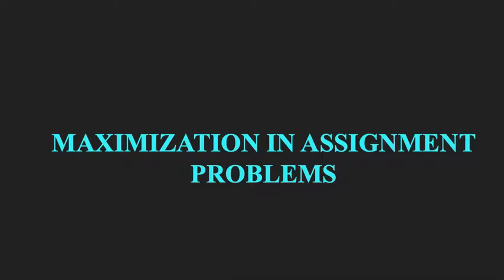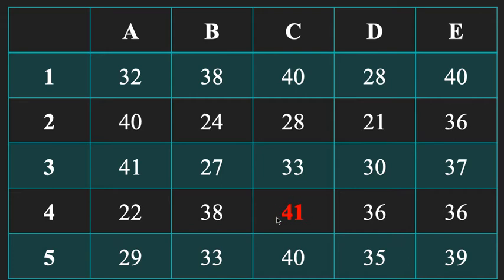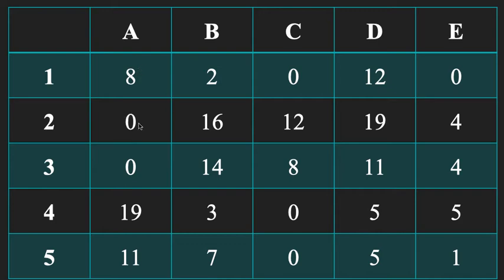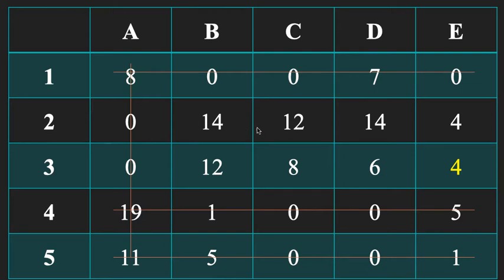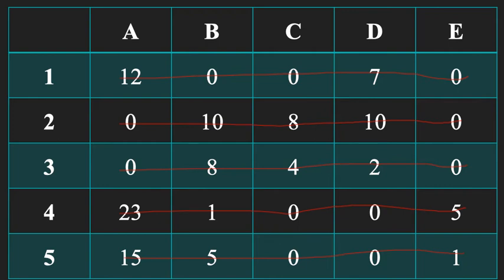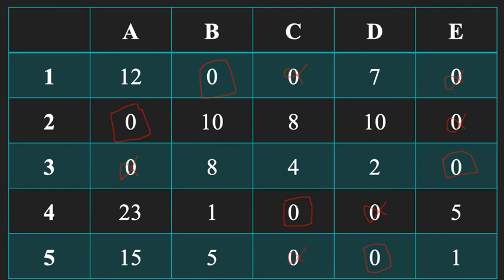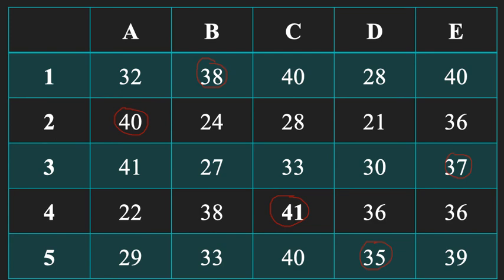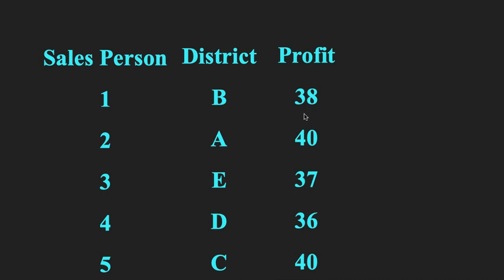Maximisation in Assignment Problems Operations research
maximisation in assignment problems.